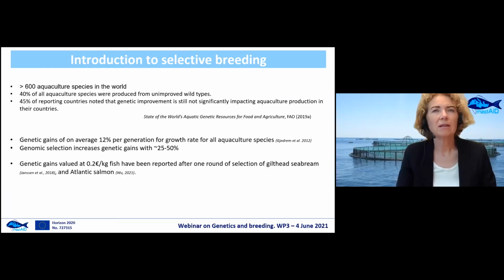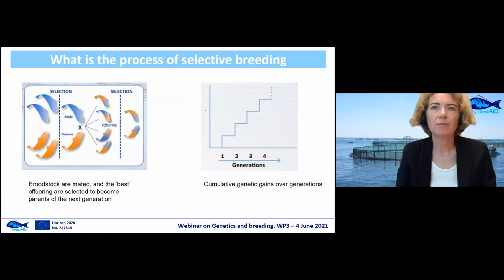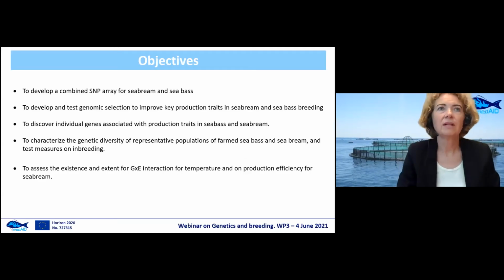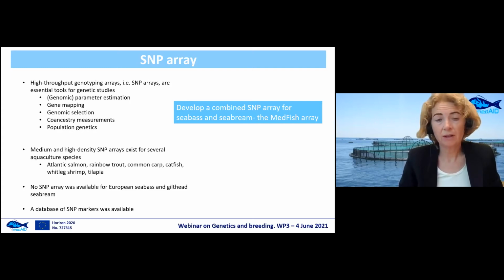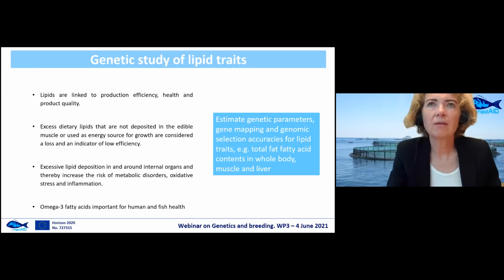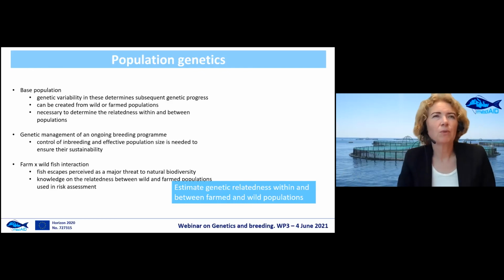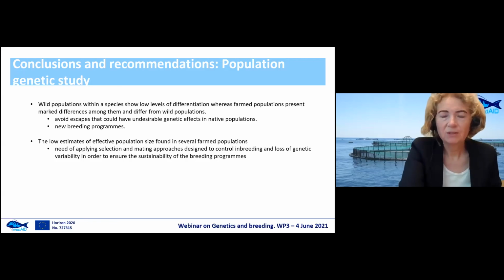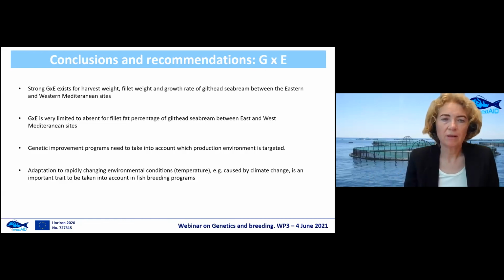Introduction to MedAID WP3: main results and outputs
Anna Sonesson (NOFIMA ) - Webinar on Genetics and breeding – Main results and conclusions from WP3.